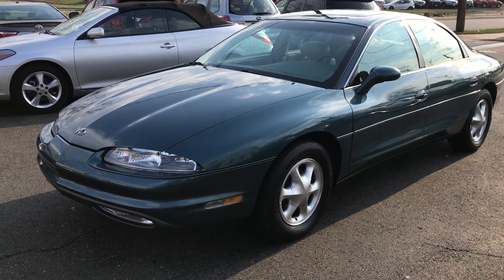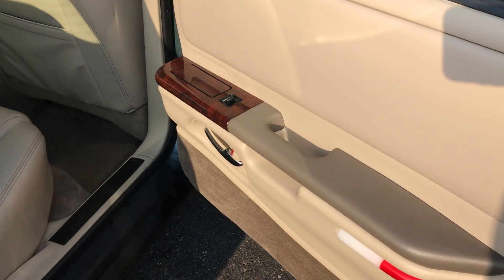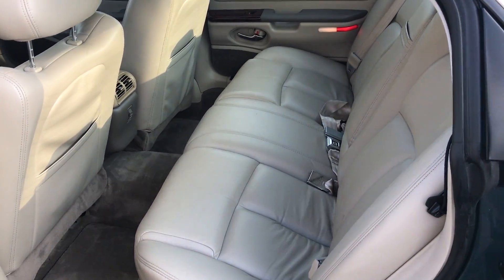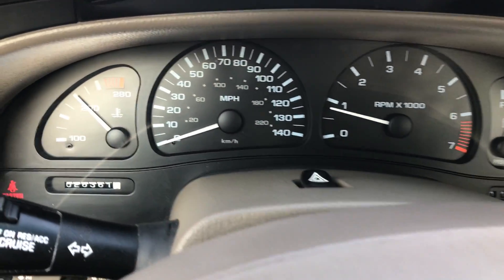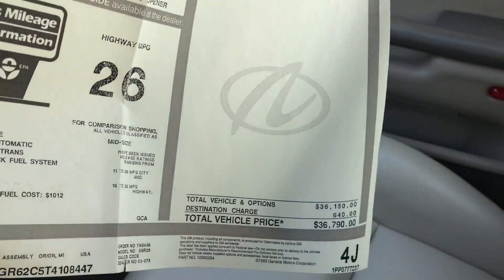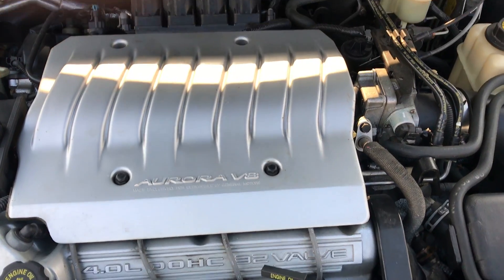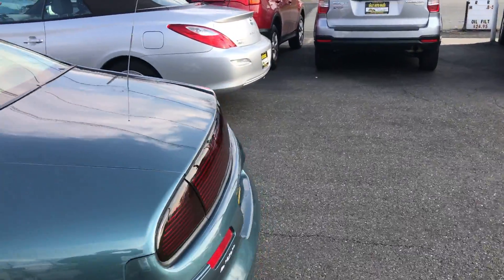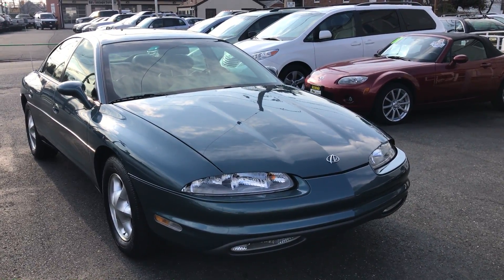Salit Auto Sales - 1996 Oldsmobile Aurora in Edison, NJ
This is a 1996 Oldsmobile Aurora sedan in medium green metallic color. With 26,000 extremely low miles on it, this low mileage luxury car that was never smoked in will you you many more years of enjoyment with it. It comes equipped with leather interior, power sliding sunroof, heated seats, multi adjustable power front  and memory seats, ABS, traction control, security system, remote keyless entry, cassette, CD player, cruise control, power windows, power door locks, alloy wheels and more. This Aurora looks like it is almost like new.

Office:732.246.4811